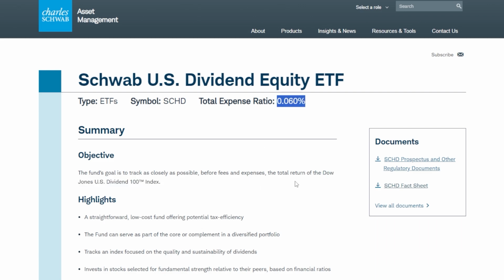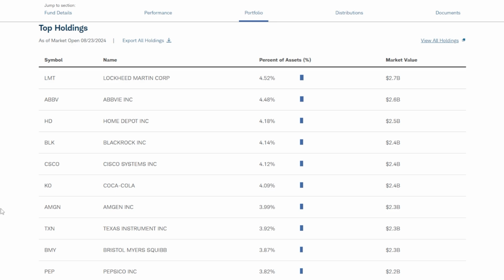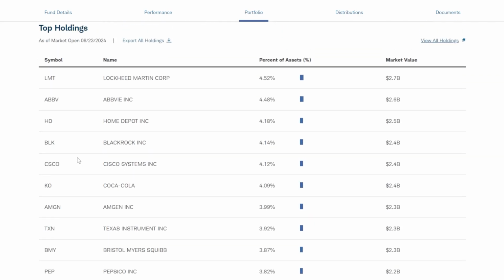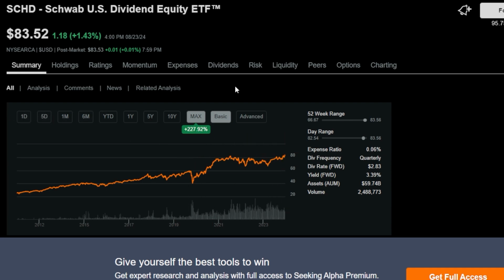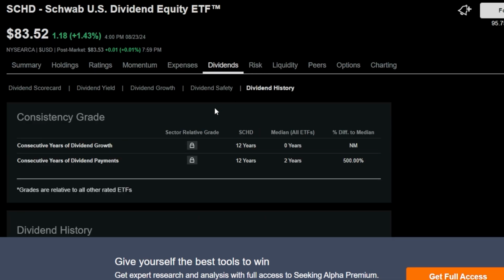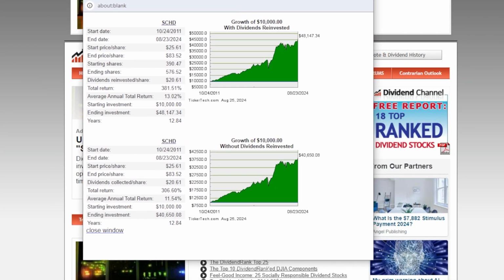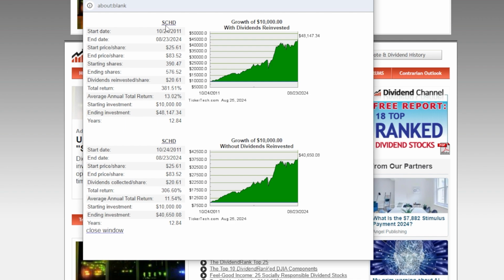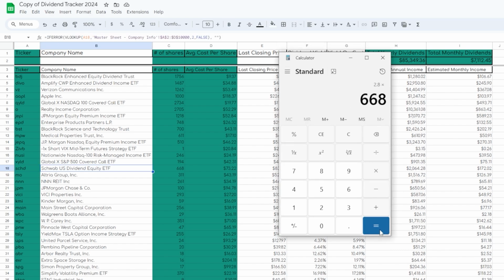SCHD ETF Just Hit A NEW All Time HIGH! (I'm STILL Buying More!)